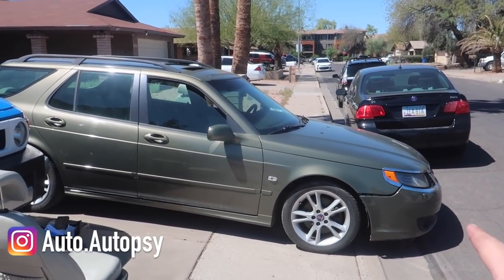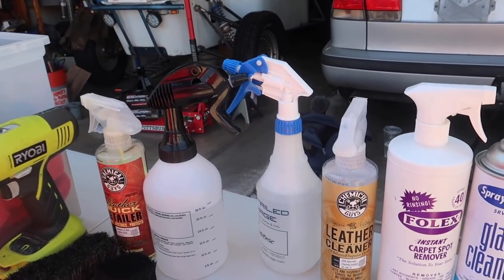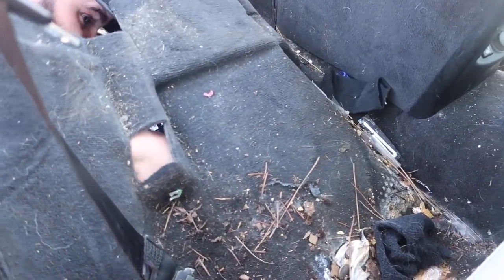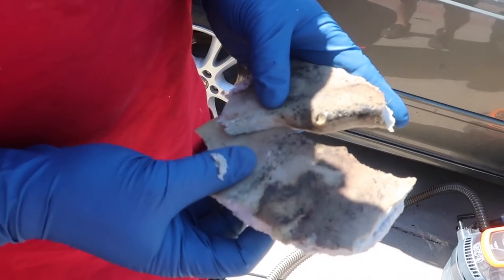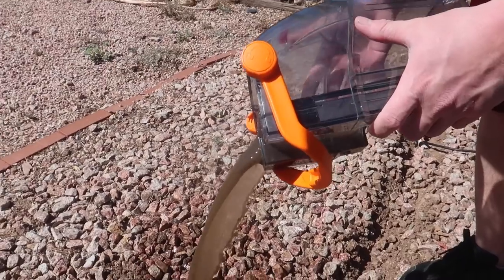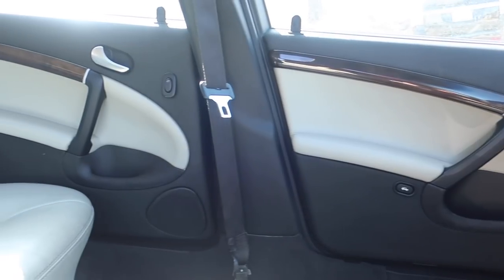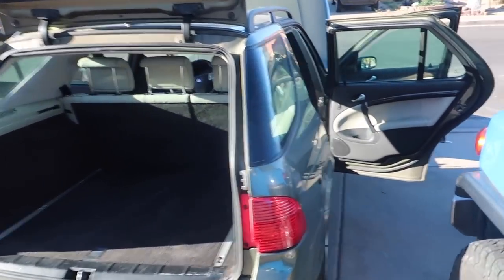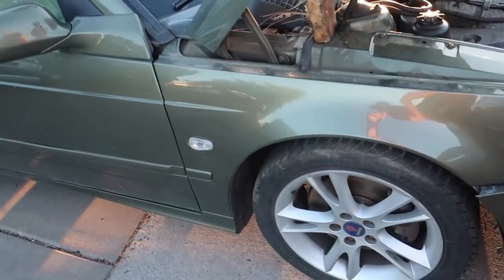Full Interior Clean and Detail on the Cheap 9-5 - Tons of Mold!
Mike's Instagram: @FullRightAuto